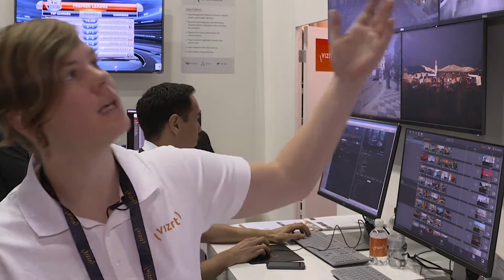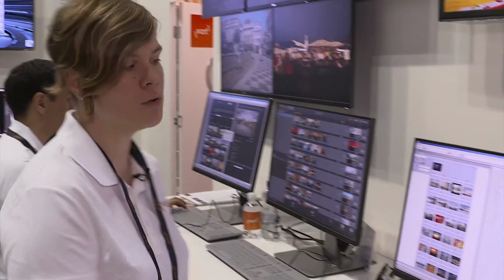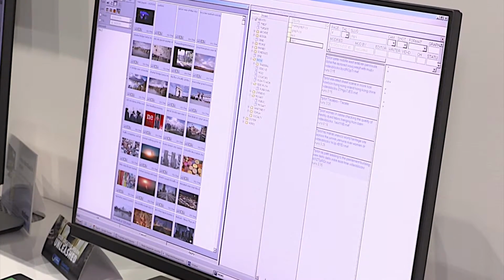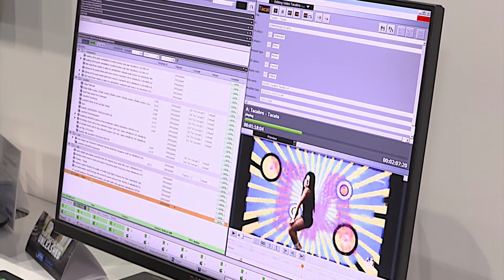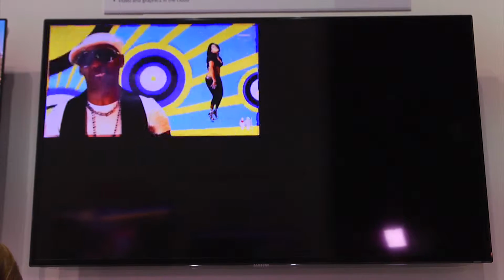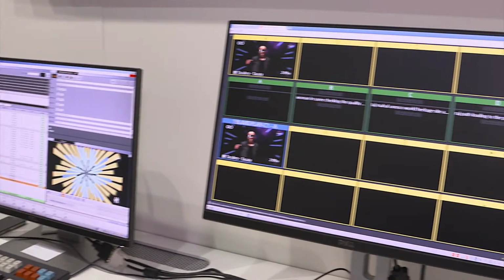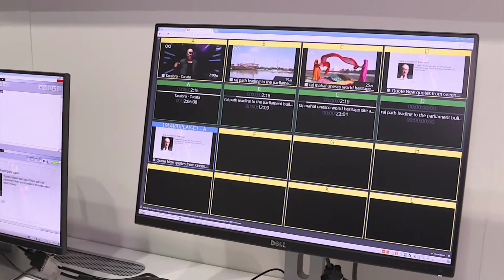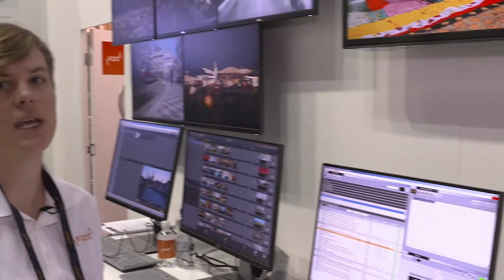[Vizrt] 副控影片NRCS整合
Vizrt 展示與 iNews NRCS整合的影片功能。

隨著整個新聞製播的電腦化，圖片、影片、文字都已經整合到NRCS內，未來的趨勢則是將影片也納入NRCS的稿單中。

編輯或記者在編輯slug的時候，就可以透過Viz Pilot ActiveX iNews的外掛，將影片拉入電子搞單中。同時可以在影片上打點，或者是讀取已經製作好的鏡面模板，讓整個製播更加迅速而且正確無誤。編輯在製作slug時就可以先預覽整個鏡面，副控操作人員減少機器多發生的操作錯誤，就算增加頻道以及節目也無需增加人力支出。